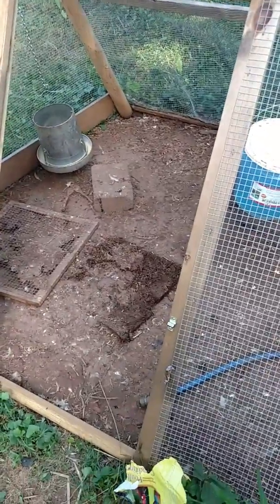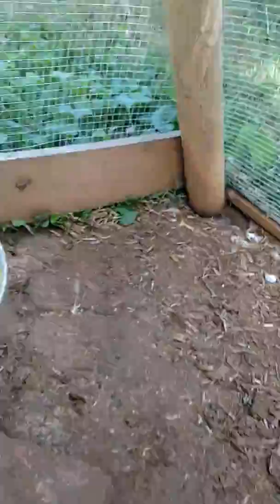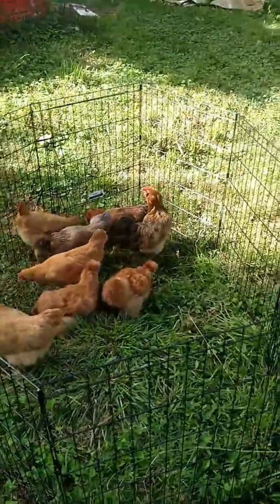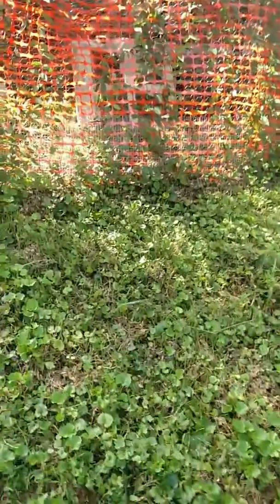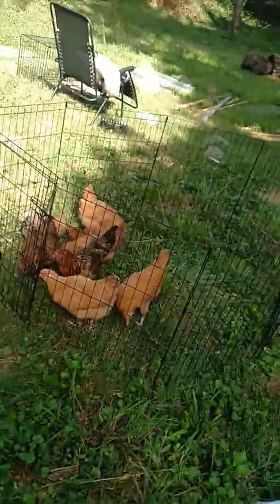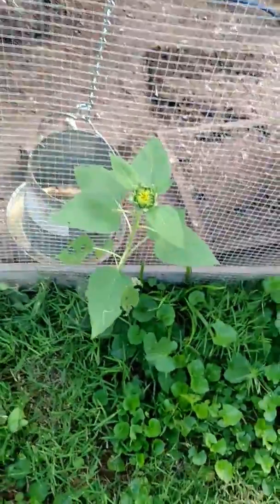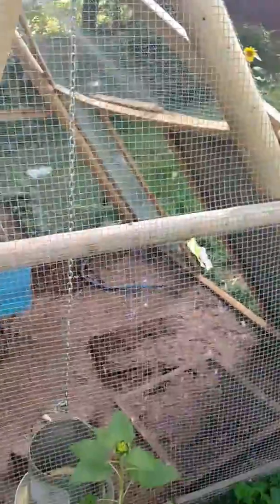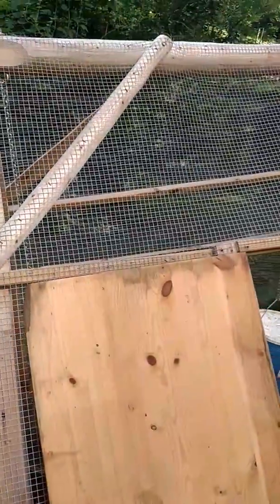Moving day for the chickens.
Hey everyone, just wanted to give an update. Moved the chicken pen today.